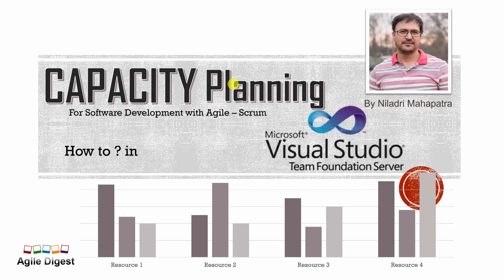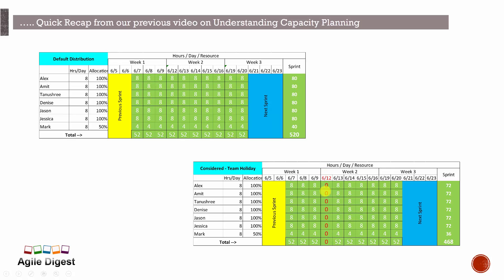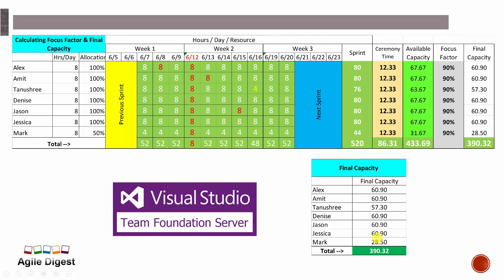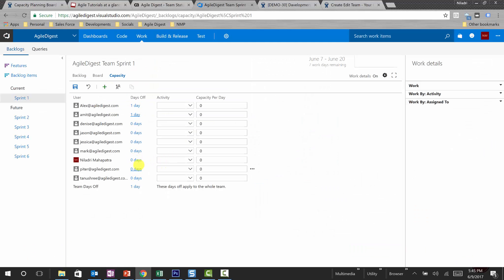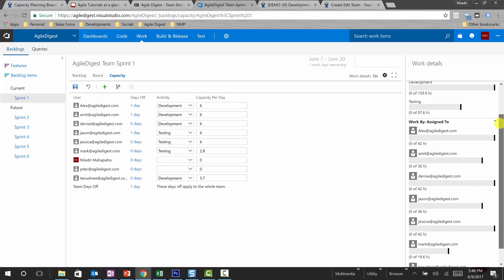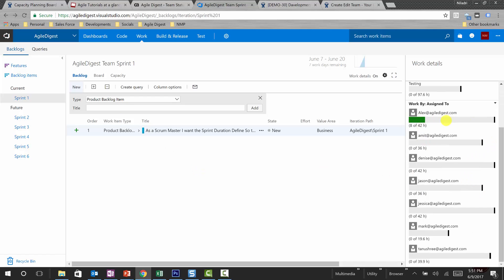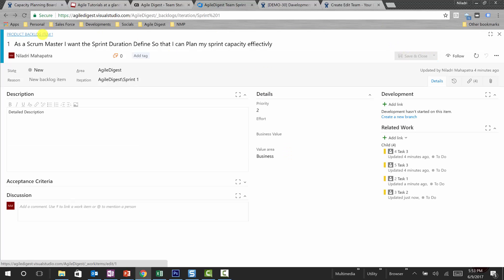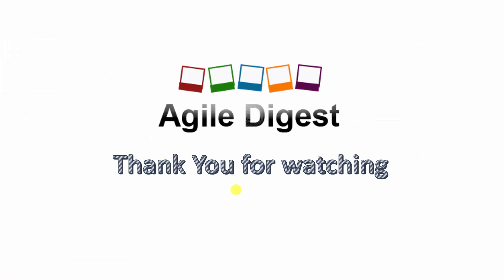Capacity Planning in TFS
Capacity Planning with TFS for Agile Software Development